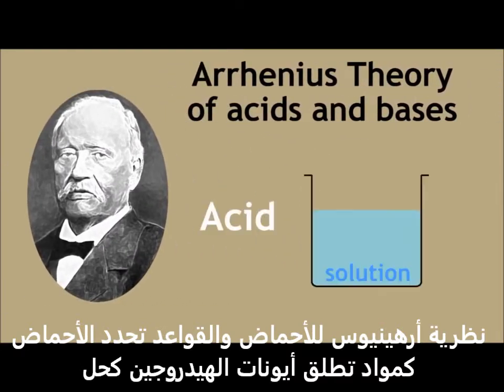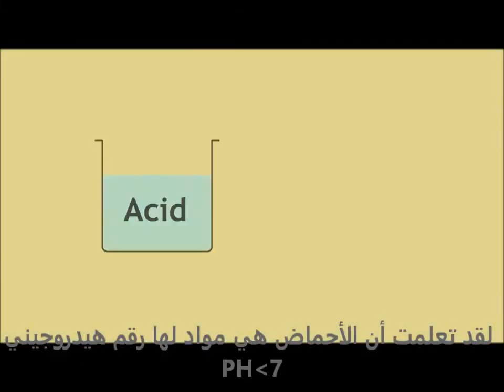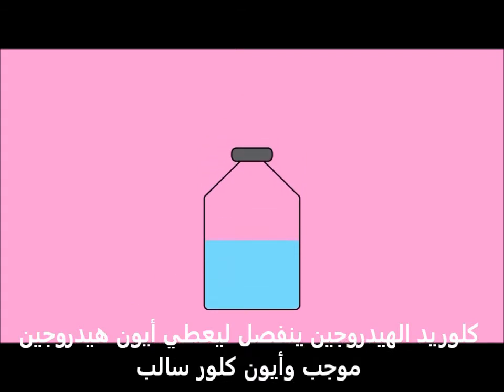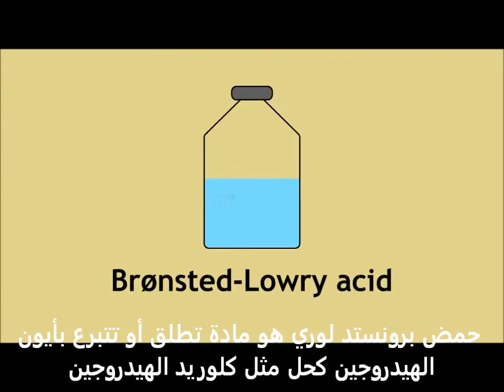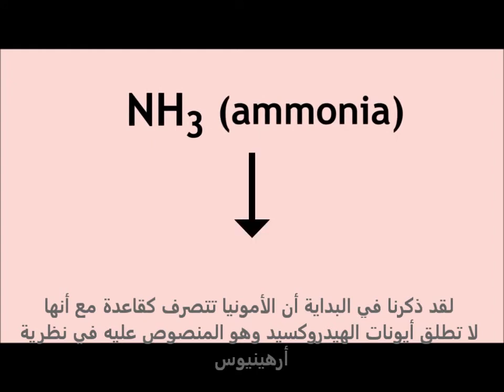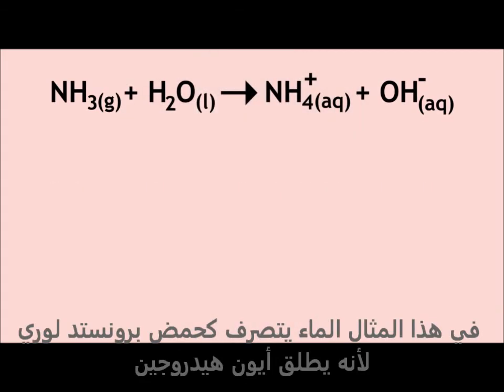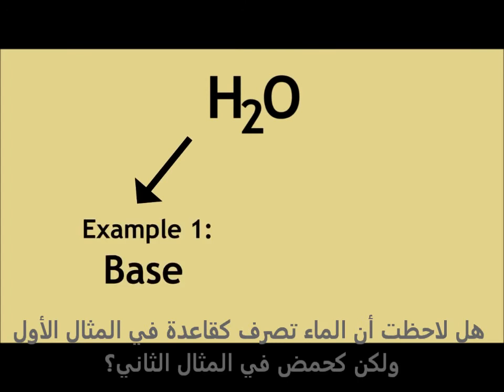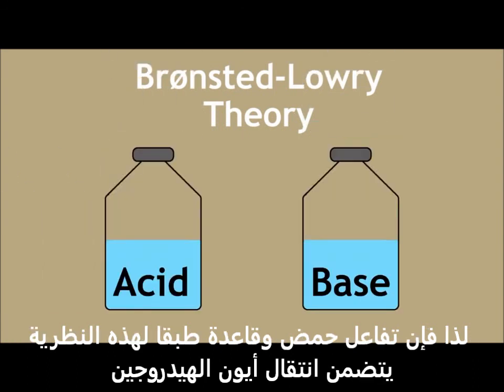نظرية برونستد لوري